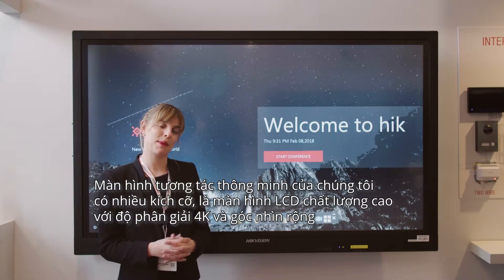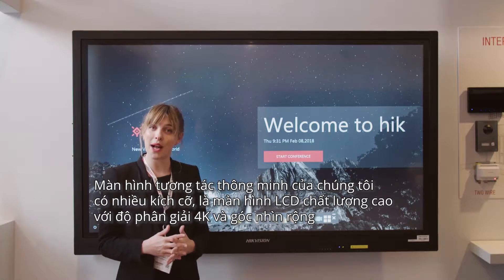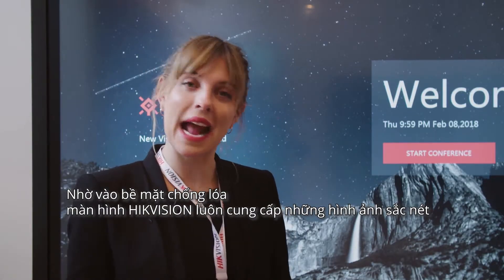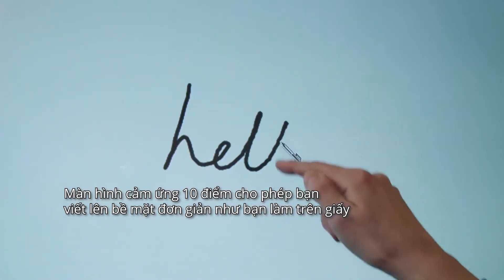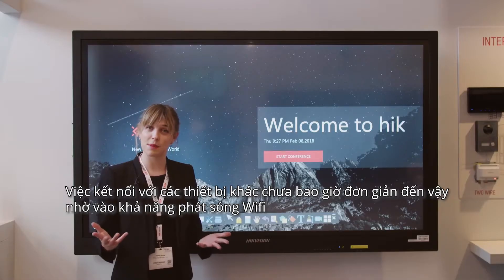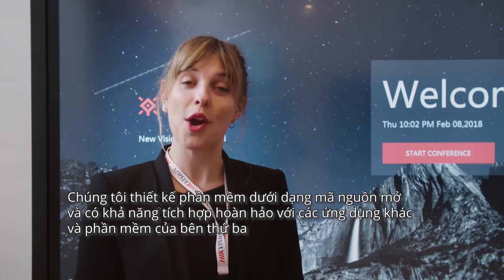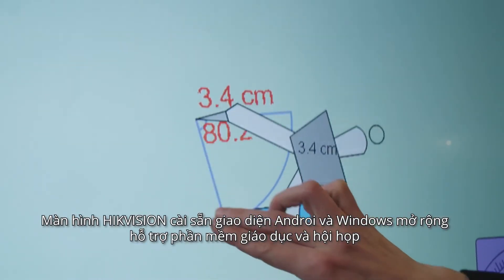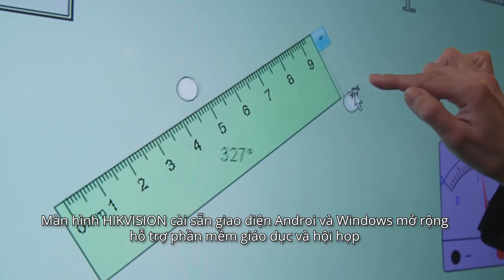Màn hình tương tác thông minh HIKVISION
Màn hình tương tác thông minh HIKVISION có nhiều kích cỡ, là màn hình LCD chất lượng cao có độ phân giải 4K và góc nhìn rộng (sử dụng trong video trên là màn hình 75 inch). Màn hình được thiết kế hỗ trợ phần mềm giáo dục và hội họp, là một nguồn mở kết hợp với các ứng dụng/phần mềm bên thứ ba.